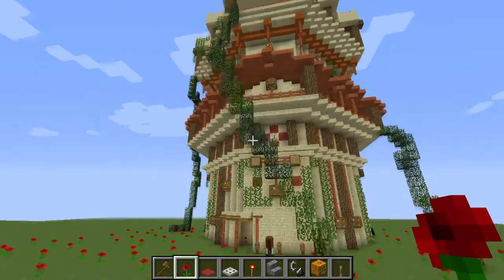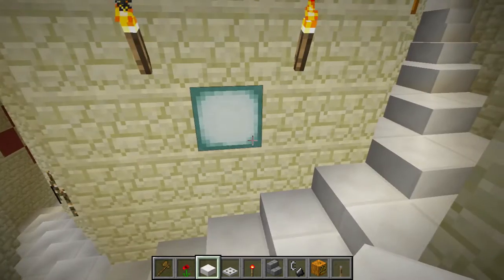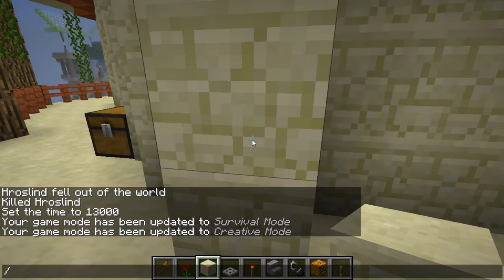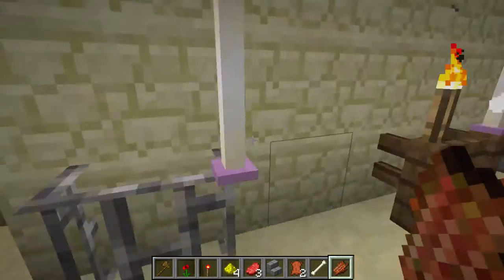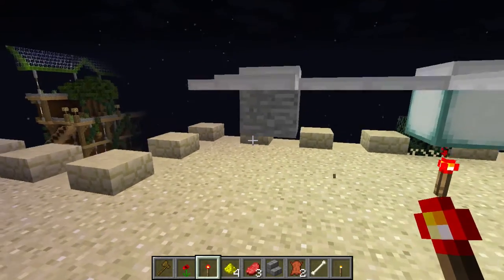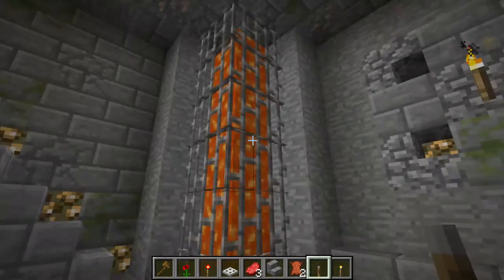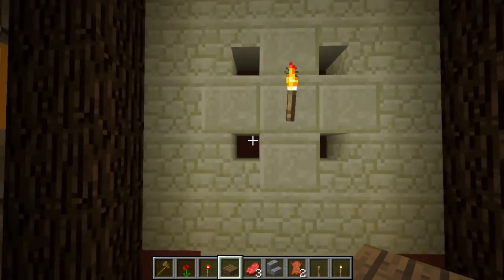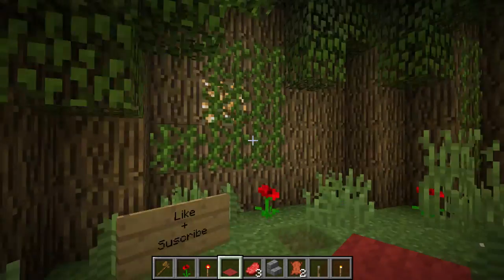Iluminating building tower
In this video I speak about the different lighting properties minecraft blocks have and give ideas on how to use them together to nicely iluminate an area.